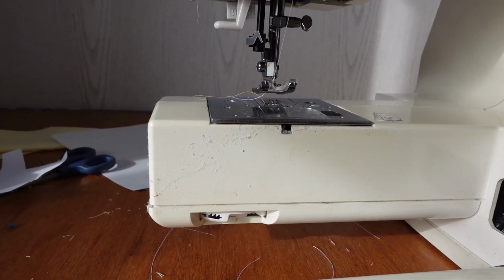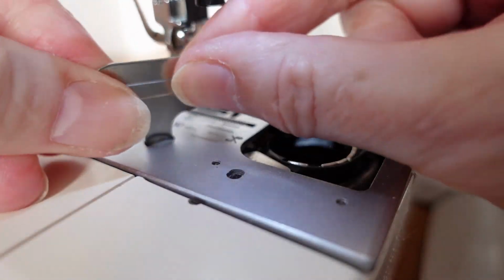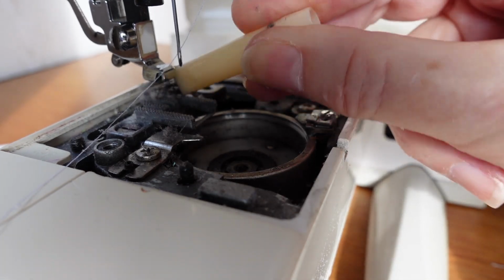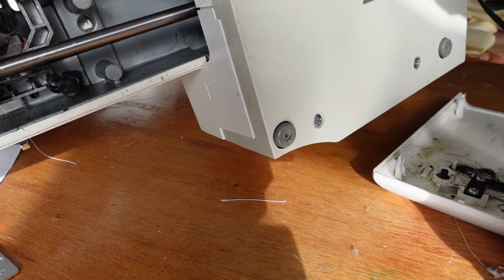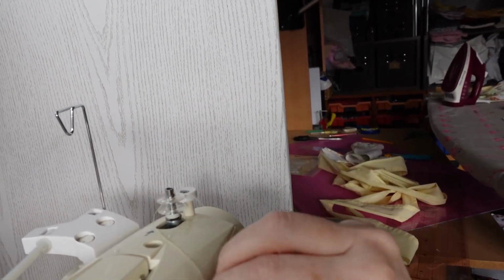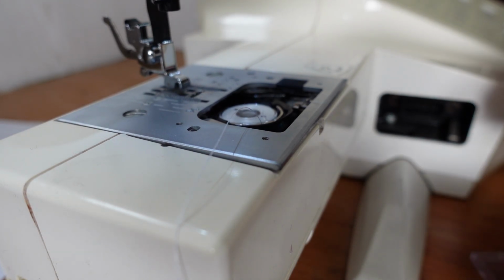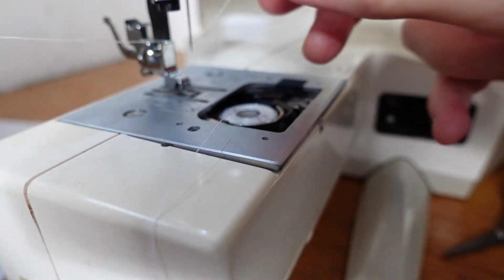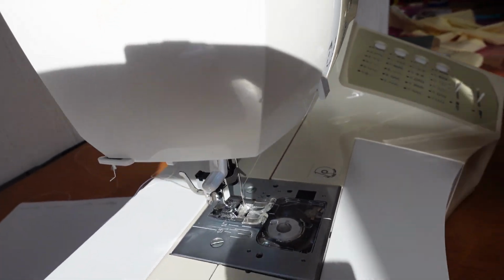Start a new sewing project with a clean machine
The importance of cleaning your sewing machine
How to prepare and make this month’s beautiful outfit
Here are the free cutting guide, tutorial and patterns

Items I used. Please look for cheaper alternatives as these are just examples.

Iron On Interfacing
Stork Scissors
My button hole foot is like this.
Please check to see if it is ok on your machine before you buy a button hole foot.
My button foot is like this.
Please check to see if it is ok on your machine before you buy a button foot.
Rotary Cutter
Ruler
Fabric Pencil
Seam Ripper
Forceps
White Elastic

Singer Oil

T-shaped Sliding Gauge

Buttons of your choice